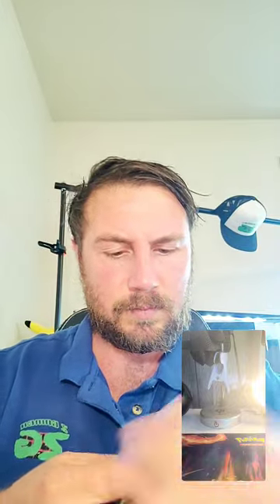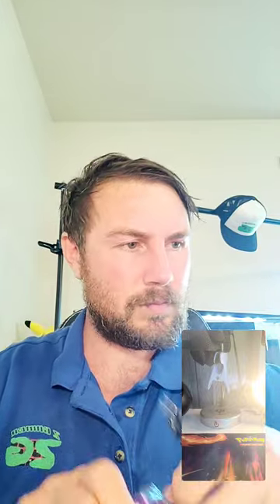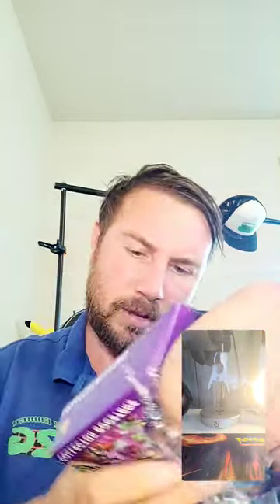1ST TIME OPENING MAGIC CARDS - PACK 1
SUBSCRIBERS IN THE COMMENTS, HELP ME FIGURE THIS MAGIC WORLD OUT, CHEERS